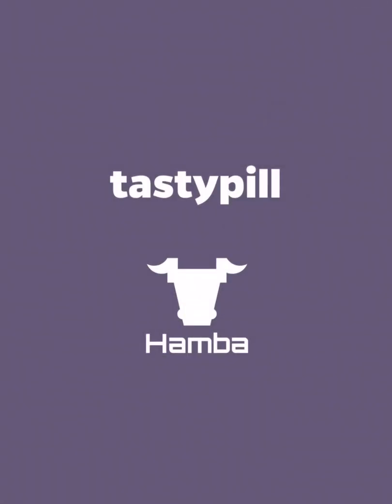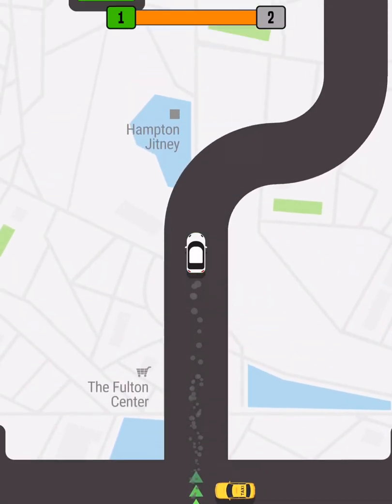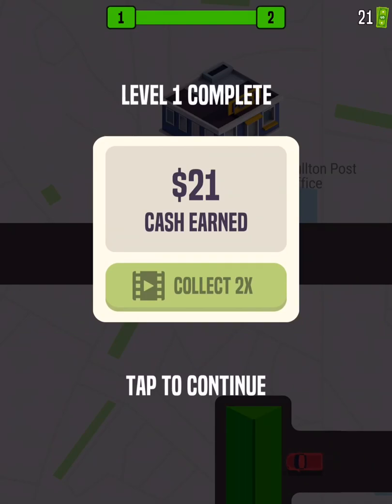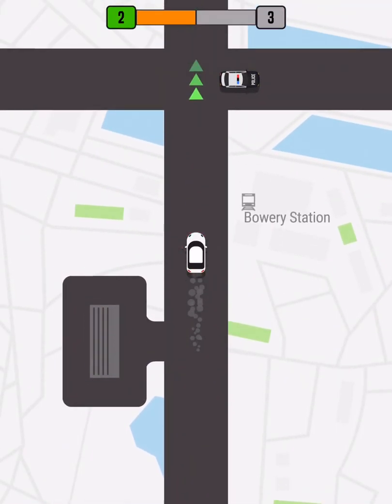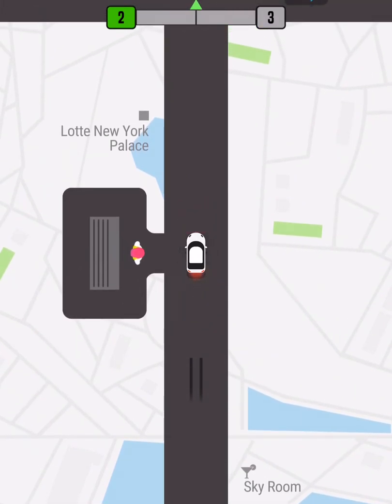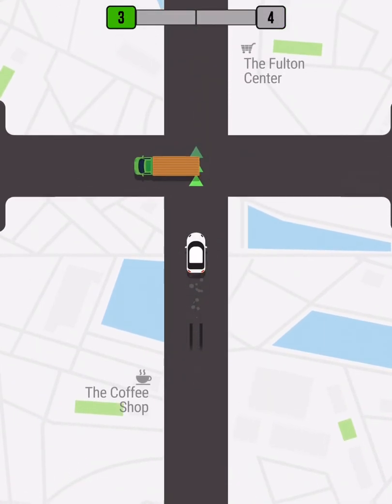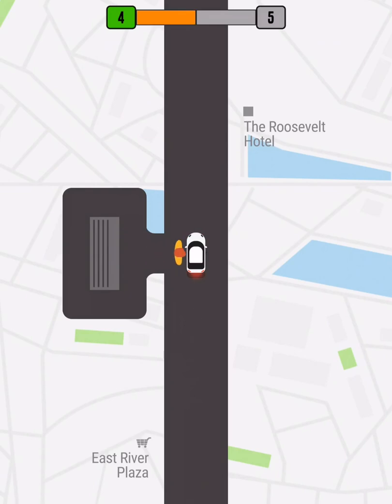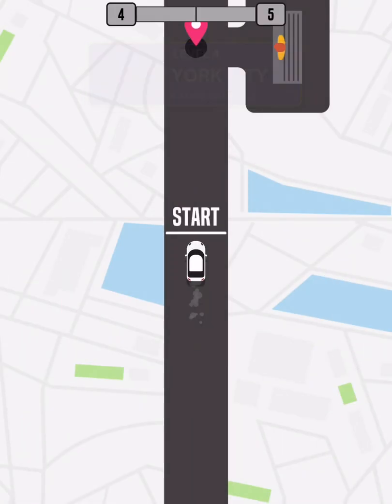Pick Me Up Gameplay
This is a brand-new game that was released not that long ago. It’s been in the in the number 1 spot for the racing category for games on mobile for some time now. So I thought I’d give it a try! But for something that looked so simple, I actually suck at the game. :/